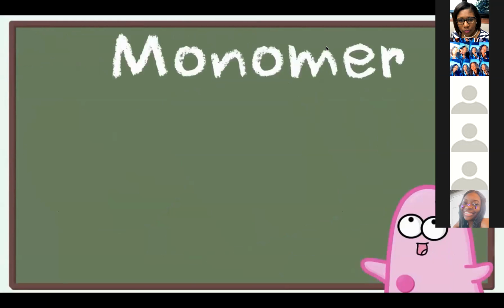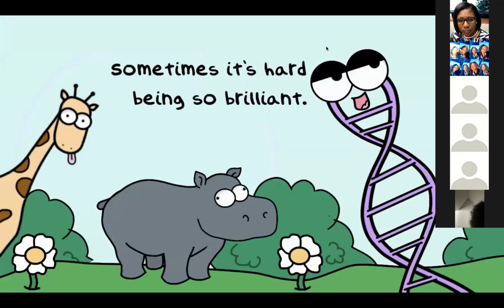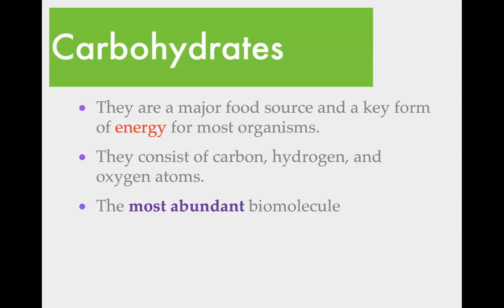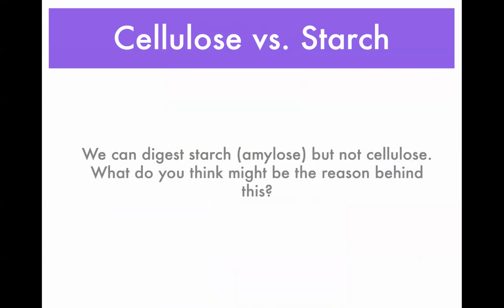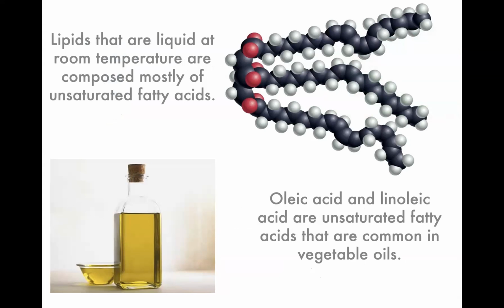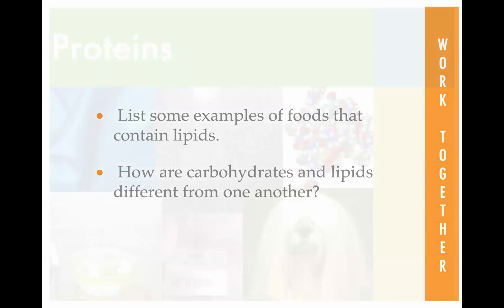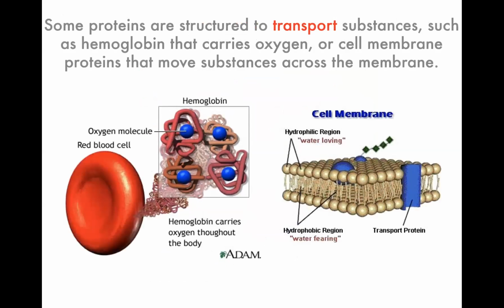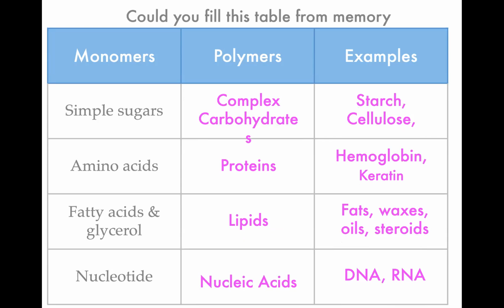Biomolecules2021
Introduction to Macromolecules